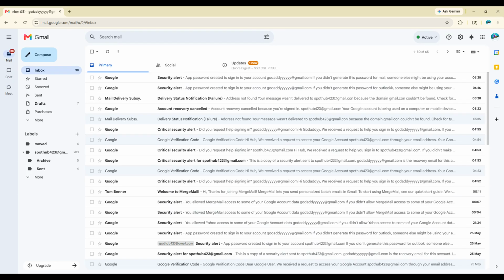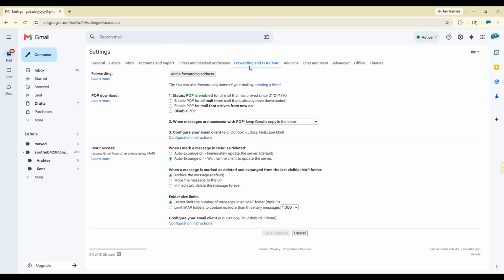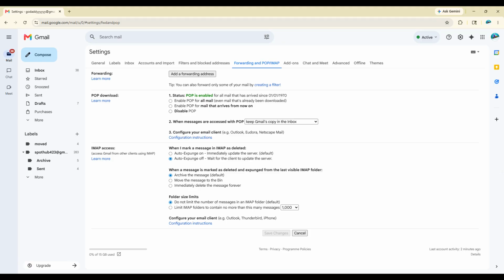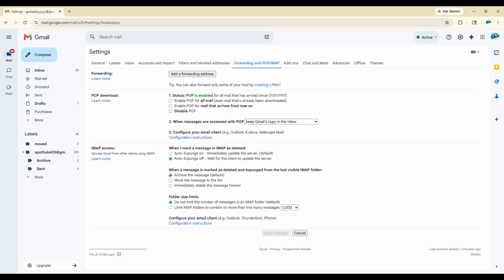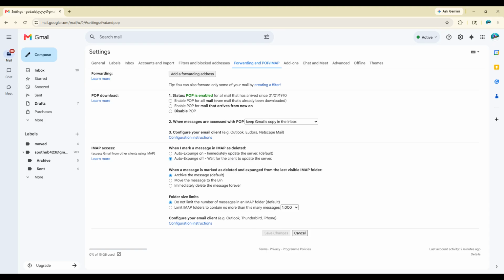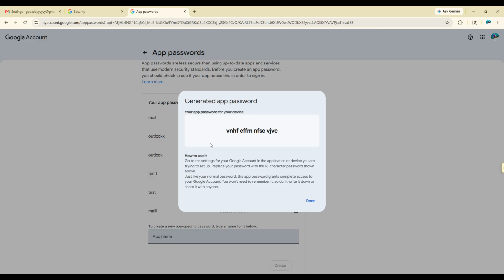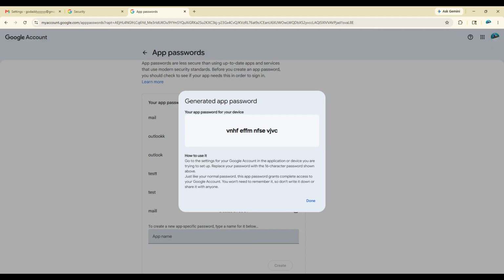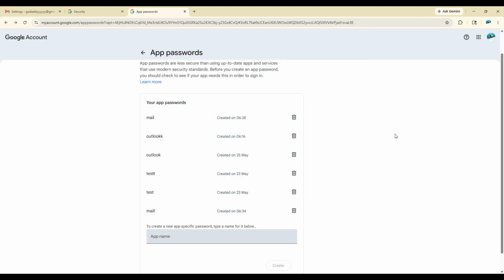Fix Gmail Error Mail Server Not Responding (Easy Guide)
Learn how to fix the Gmail error mail server not responding with simple step-by-step settings changes. This guide covers enabling IMAP, checking server and port settings, and creating an App Password for email apps.

🕚Timestamps:
0:00 Intro and what causes the Gmail mail server error
0:28 Enable IMAP in Gmail settings
1:03 Check Gmail IMAP and SMTP server settings
1:39 Generate an App Password for third-party email apps
2:26 Final checks and quick recap

✍️What You'll Learn In This Video:
• How To Enable IMAP In Gmail
• How To Check Gmail IMAP And SMTP Server Settings
• How To Generate A Gmail App Password
• How To Fix Gmail Mail Server Not Responding Errors
• How To Configure Gmail In Outlook Or Apple Mail
• How To Troubleshoot Common Gmail Connection Problems

💡Pro Tips For Fixing Gmail Server Errors:
• Always double-check that IMAP access is enabled before changing anything else.
• Use the correct secure ports: 993 for IMAP, 465 or 587 for SMTP.
• If Gmail blocks your login, create an App Password instead of using your normal password.
• Copy the App Password carefully because one wrong character will break the connection.
• After changing security settings, restart your email app and sign in again.